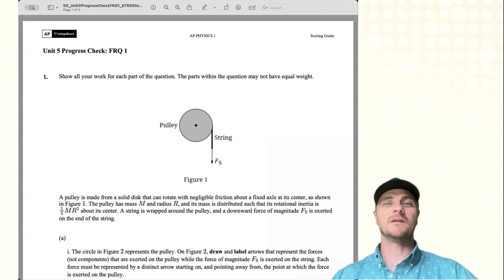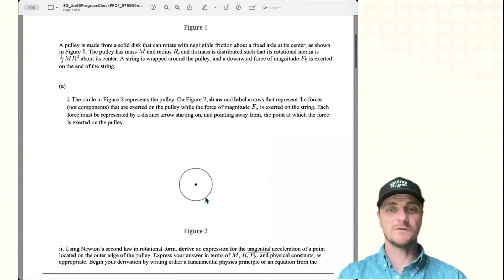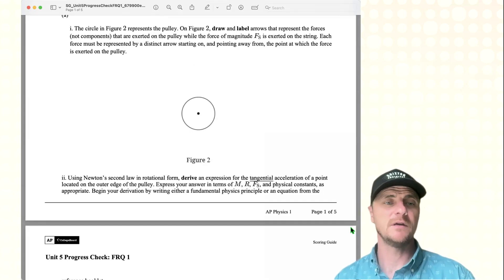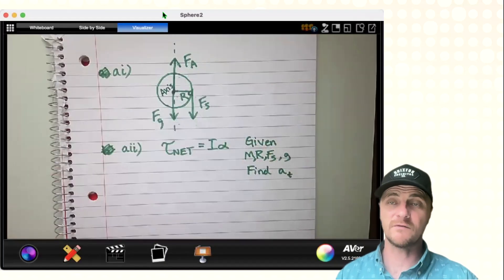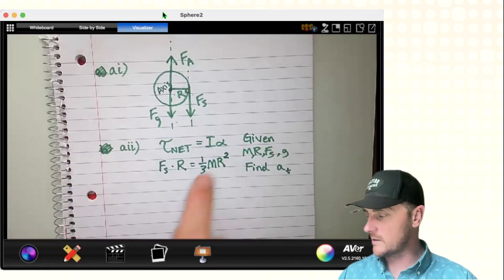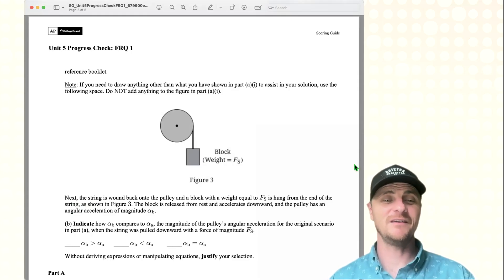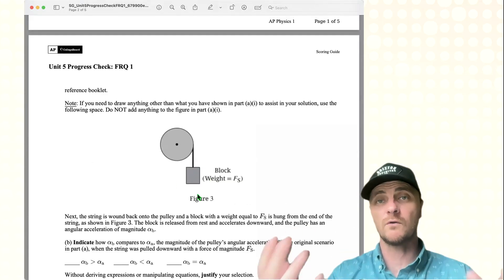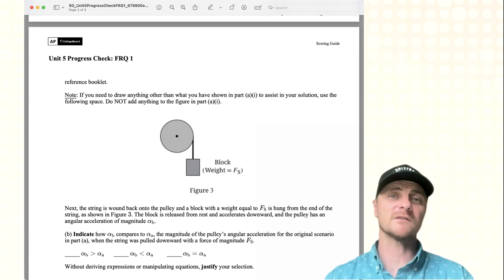AP Physics 1: Unit 5 FRQ 1: AP CLASSROOM PROGRESS CHECK FRQ's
Title: 🌀 AP Physics 1: Pulley Forces & Rotational Motion — Who Spins Faster? 🔧⚙️

Description:
What happens when a force pulls a string wrapped around a pulley... versus when a block is hanging from it? 🤔 In this Unit 5 FRQ 1 challenge, we dive deep into rotational dynamics and test how different setups affect angular acceleration! 🧩🧠

We’ll explore:
🌀 Rotational Newton’s Second Law for torque and angular acceleration
📏 Tangential vs Angular Acceleration relationships
⚖️ How mass distribution and setup change the system’s motion

The twist? In one case, the string is pulled with a constant force. In the other, a hanging block creates the motion. Which one causes the pulley to spin faster? 📉⚡ We’ll break it all down step-by-step using logic, free-body diagrams, and solid physics principles!

Let’s rotate, derive, and dive into some serious pulley physics! 🔄💥